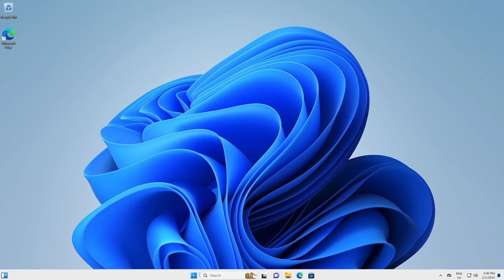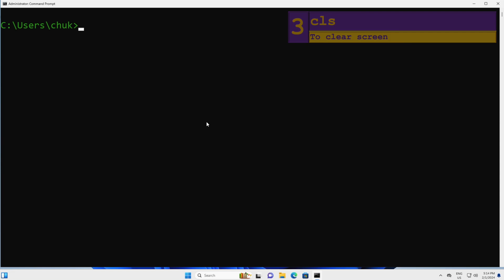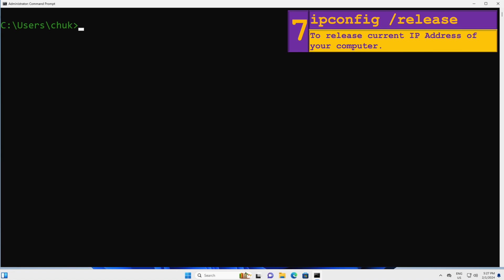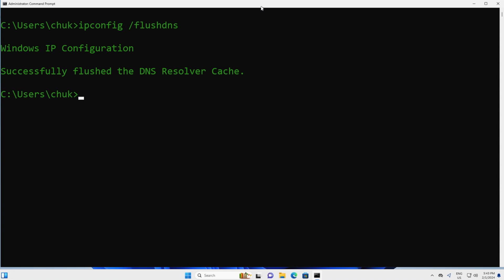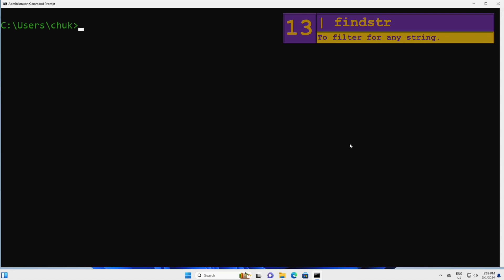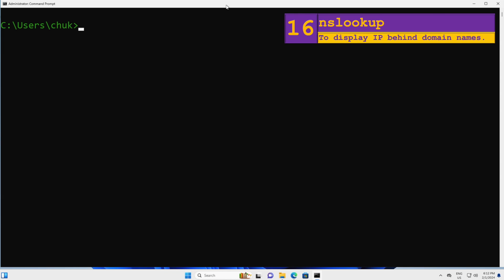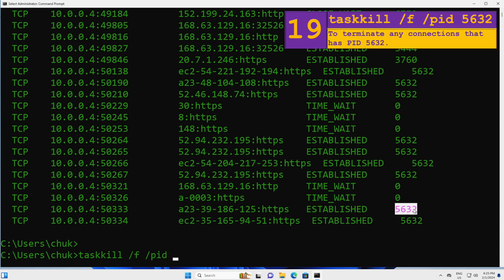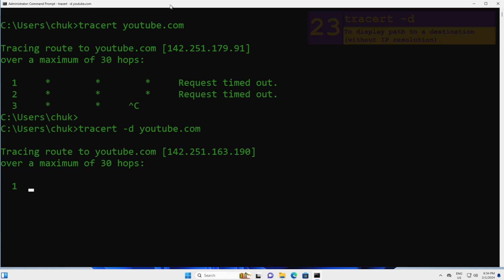25 Windows Commands (CMD) Hacks You Need to Know | Best CMD Command Prompts Used for Hacking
The video shows best Windows command prompt (cmd) hacks you need to know. The command prompt (cmd) commands can be used for hacking, and includes top 25 Windows command prompt commands you need to know.

Time Stamps:
00:00 - Intro
00:34 - del
00:47 - color
01:30 - cls
01:50 - chkdsk
02:10 - chkdsk /f
02:21 - ipconfig
02:38 - ipconfig /all
02:58 - ipconfig /release
03:37 - ipconfig /renew
03:58 - ipconfig /displaydns
04:21 - ipconfig /flushdns
04:42 - attrib +h +s +r (filename)
05:09 - attrib -h -s -r (filename)
05:31 - systeminfo
05:48 - findstr
06:17 - tree
06:32 - clip
07:06 - nslookup
07:51 - netstat
08:16 - netstat -o
08:25 - taskkill /f /pid (PID)
08:51 - ping
09:11 - ping -t
09:25 - tracert
09:51 - tracert -d
10:00 - route print
10:18 - route add
10:57 - route delete
11:21 - Outro